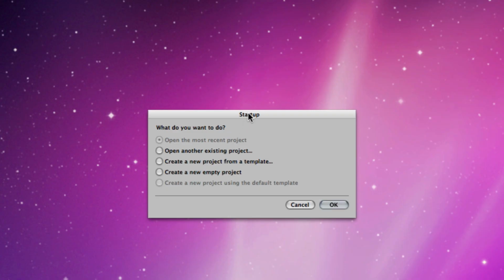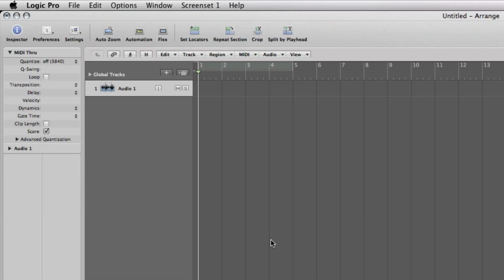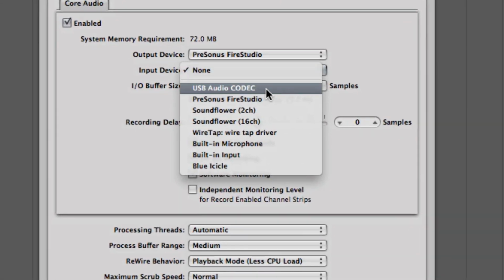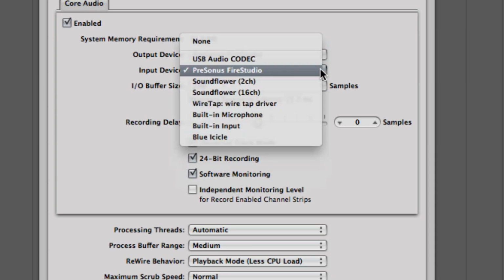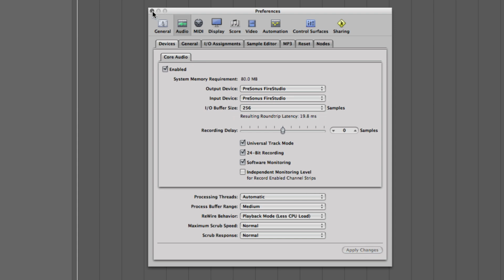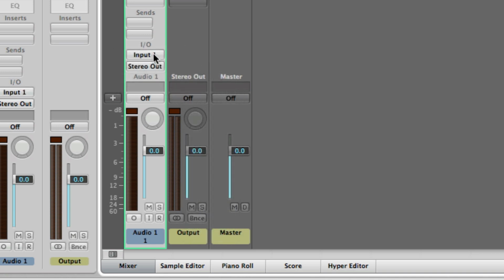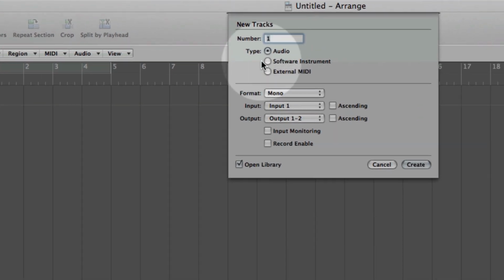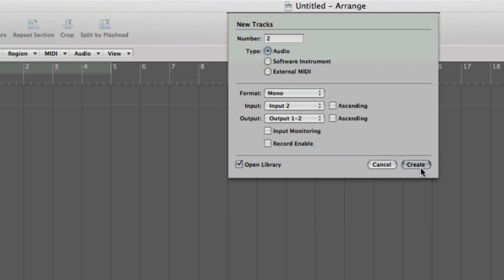How To Podcast Using Studio Live Mixer And Logic Pro